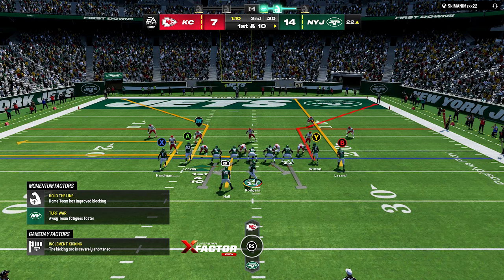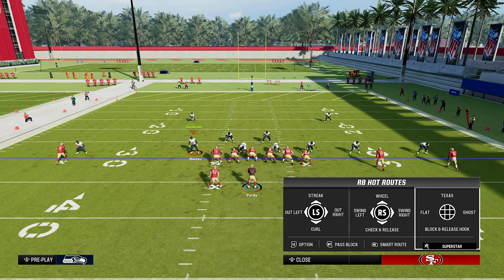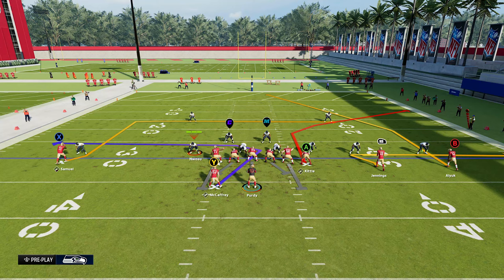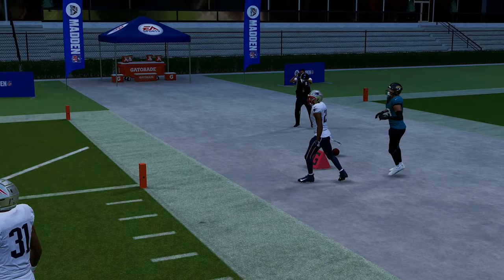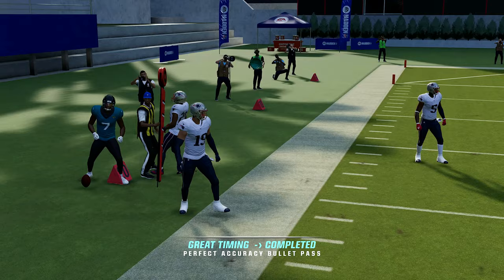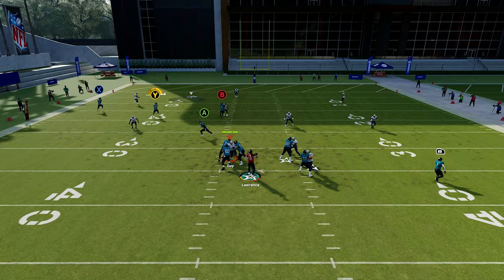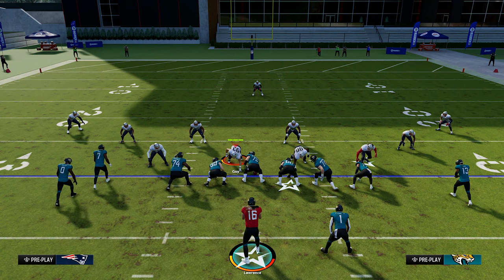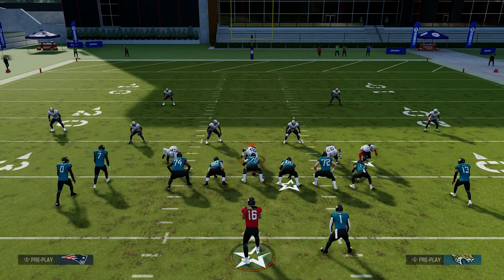How To Beat ANY Defense in Madden 24! (Cover 2, 3, 4 & Man)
In this Madden 24 tips video, I'll show you how to beat every defense / every type of coverage in Madden 24! You'll learn how to beat man defense, cover 2 defense, cover 3 defense & cover 4 defense!

MY GEAR:
Gaming Monitor